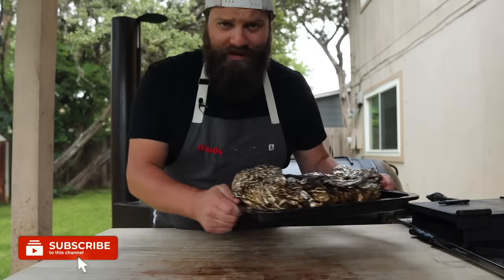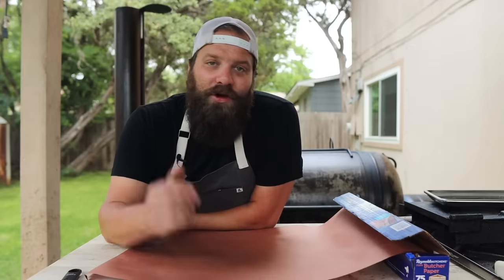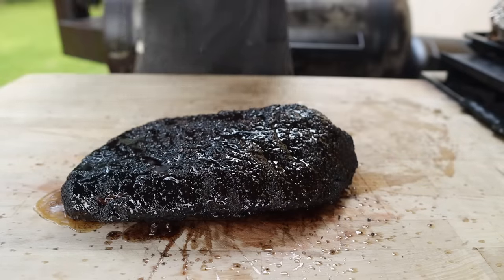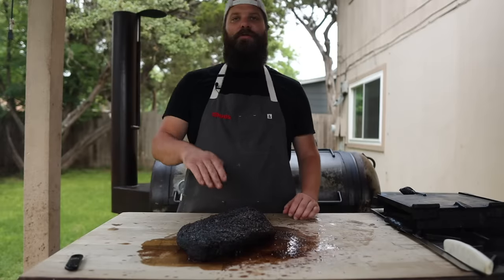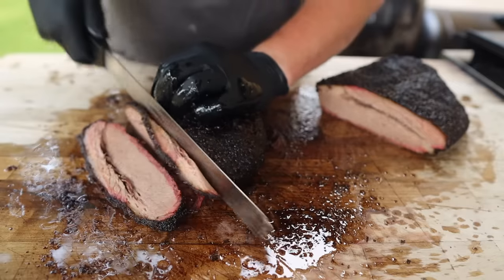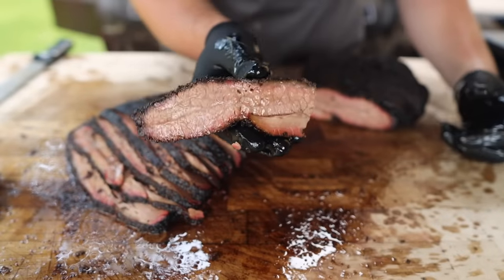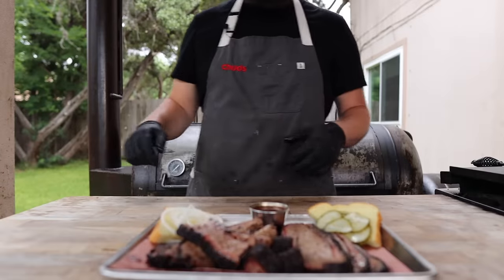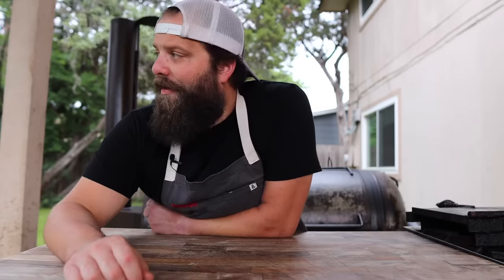How To Slice a Brisket! | Chuds BBQ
In part 3 of 3 in the brisket deep dive, I share all the best tips to slicing and serving a Texas style brisket.

►Toaster Oven
►Flame Thrower
►Fire Blower
►Cold Smoker
►Injector
►Vegi Grill Pan
►Meat Slicer
►Fryer
►Vitamix Blender
►Kitchenaid Mixer
►Food Processor
►Black Pepper
►Beef Tallow
►Wagyu Tallow
►High Temp Cheese
►Pink Salt
►Sodium Citrate
►Hog Casings
►Sheep casings
►Chef Knife
►Boning Knife
►7" Chef's Knife
►8" Chef Knife
►9" Cimeter Knife
►Bone Saw
►Scale
►Rub Tub
►Burger Press
►Butcher paper
►Paper stand
►Cutting Board
►Blowtorch
►Welder
►Angle grinder
►Grinder Blades
►Chop Saw
►Pipe Level
►Camera
►Camera Lens
►Drone
00:00 Introduction
00:33 Tip 1: Let it Rest
01:26 Tip 2: Presentation
02:17 Tip 3: Add Tallow at the End
04:40 Tip 4: Slice in the Right Direction
10:45 Tip 5: Be Confident